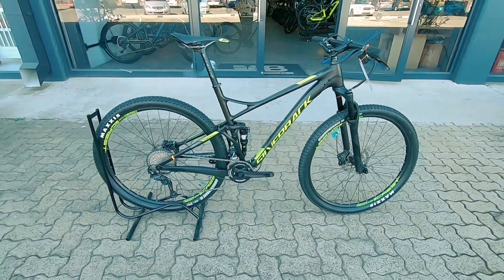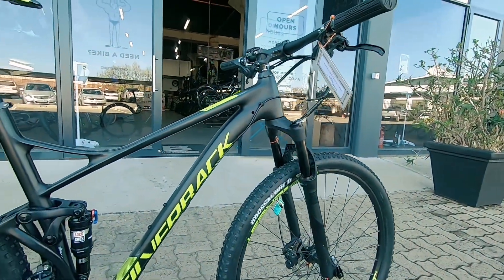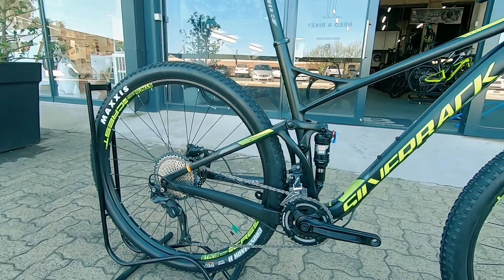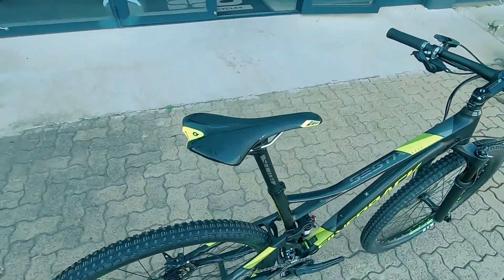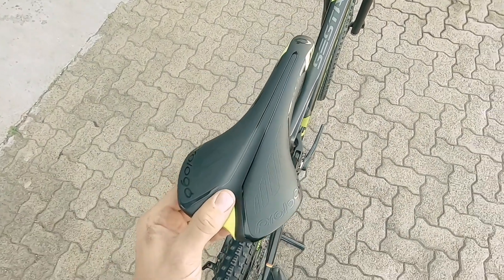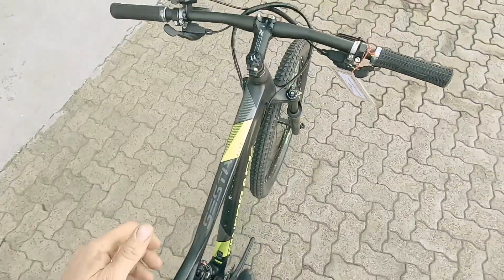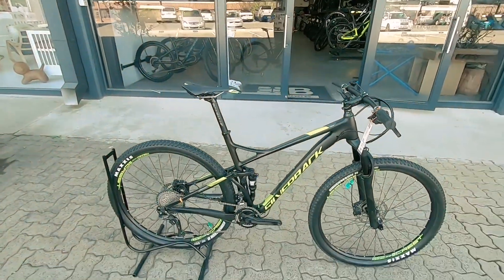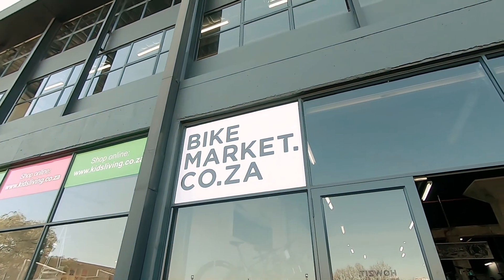SILVERBACK SESTA BM5651